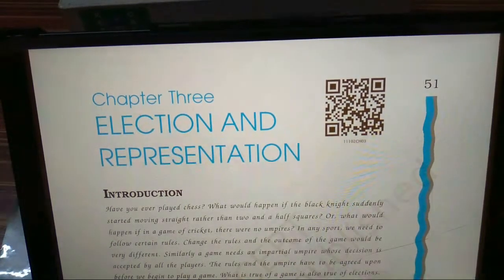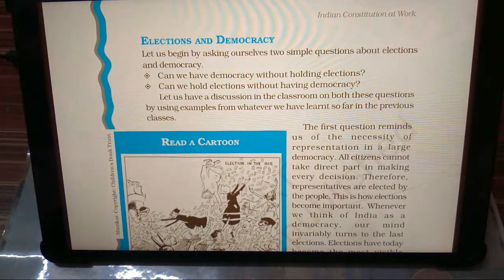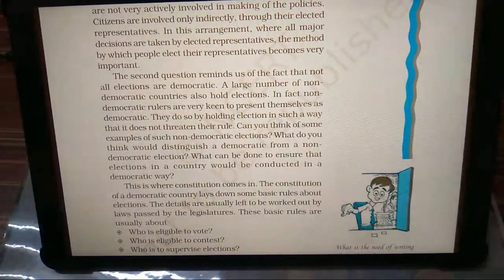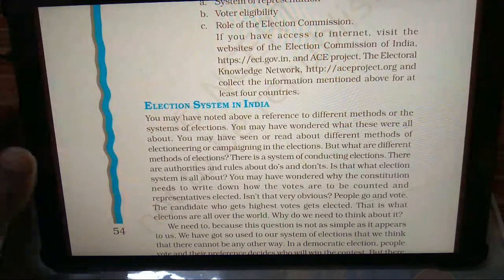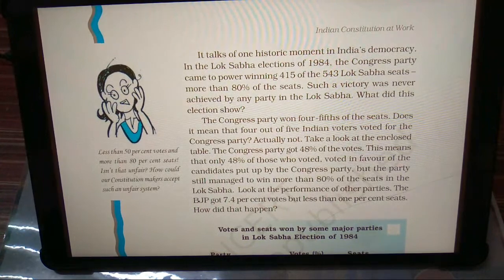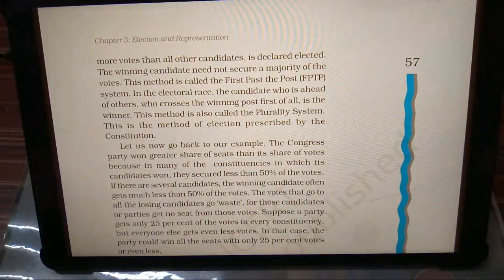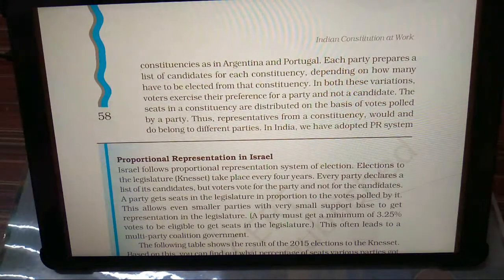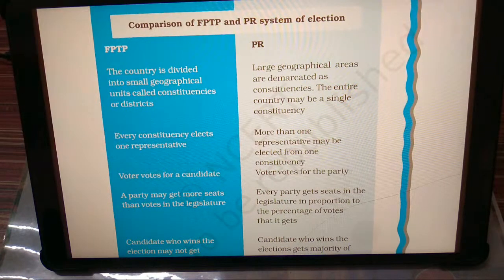Study With Me, Polity 11th Class NCERT( CH-3)